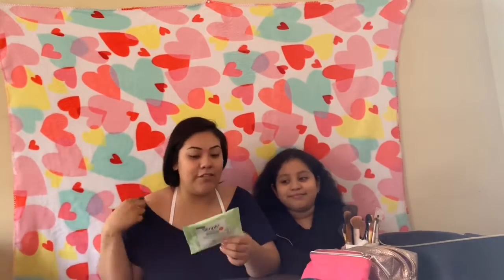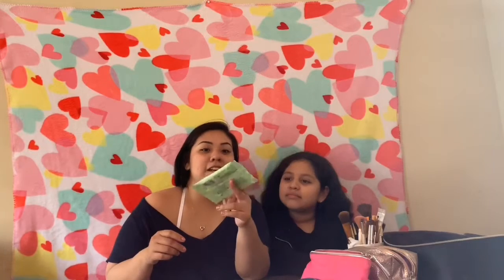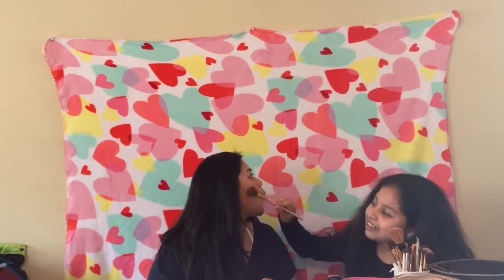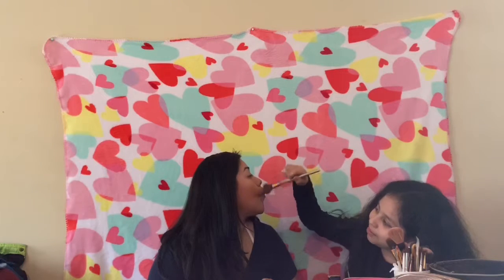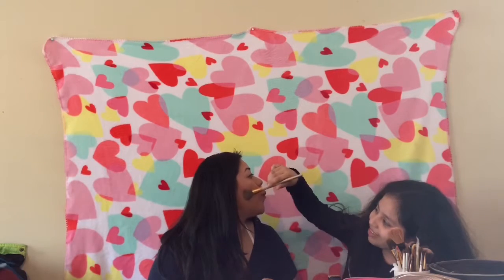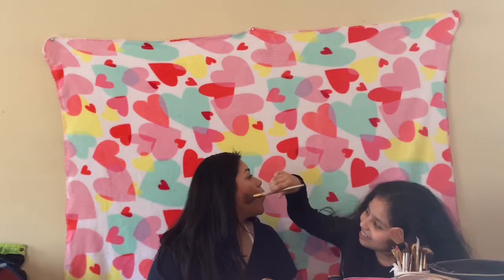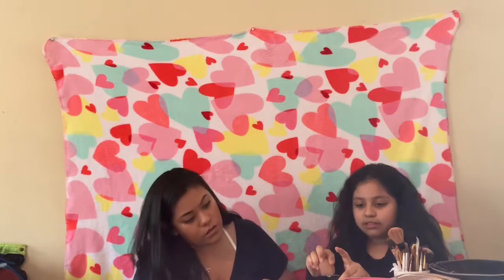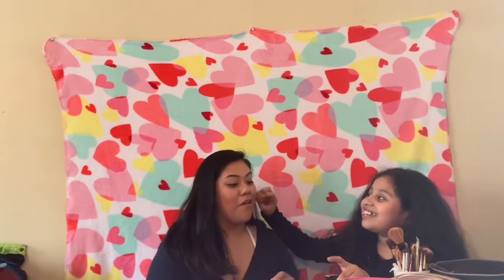9YR OLD DOES MY MAKEUP?!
We decided to have ang test out her makeup skills on today’s video!! We decided to speed up some of the audio so it wouldn’t be so long :) hope you enjoy!